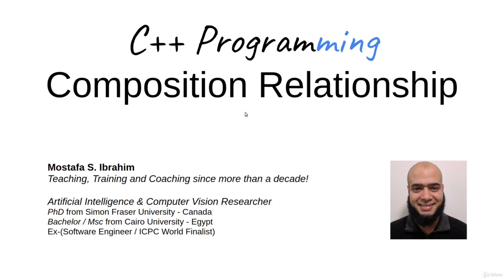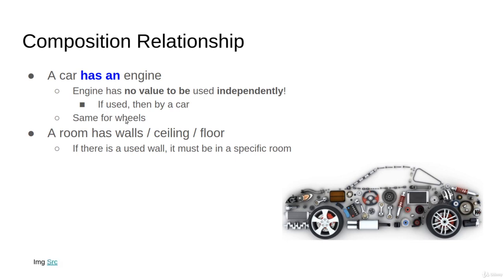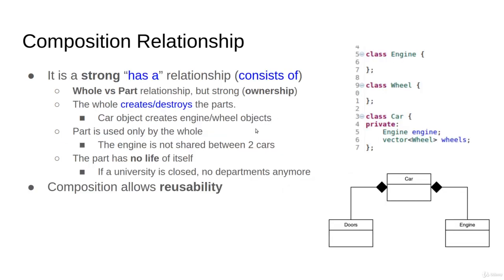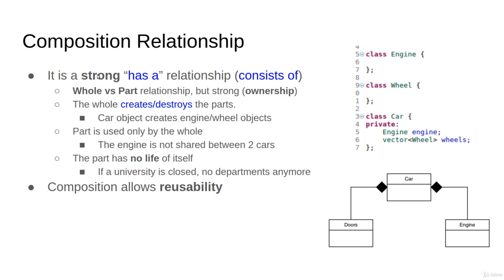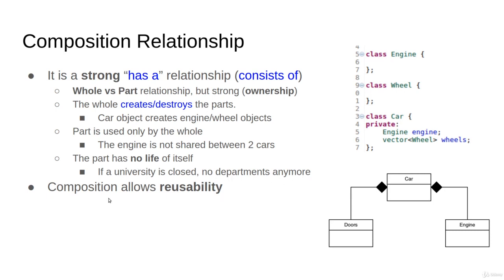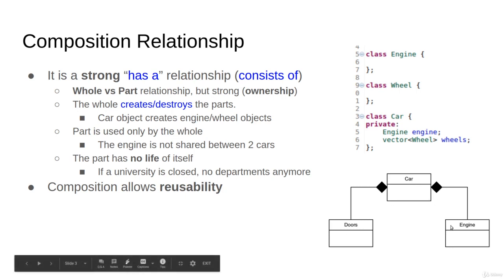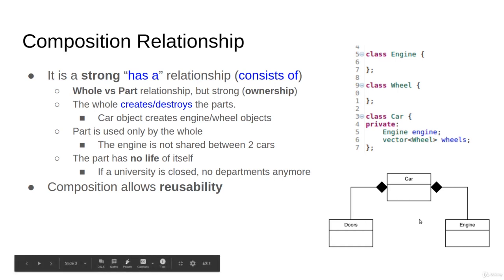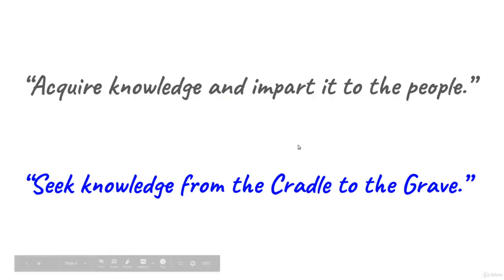Composition Relationship [Mastering 4 critical SKILLS using Python]